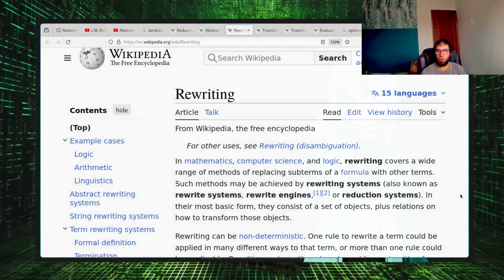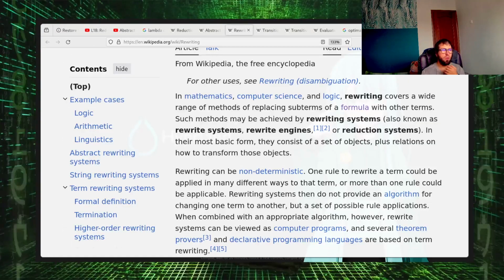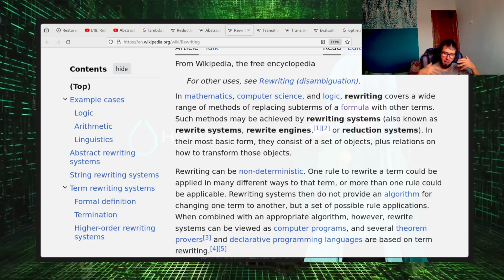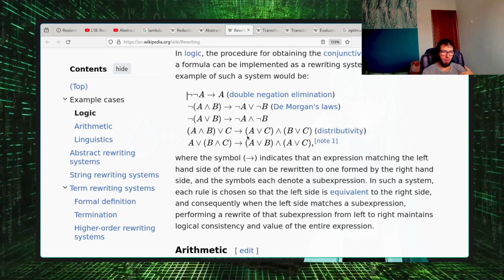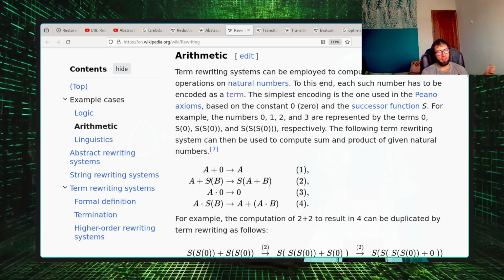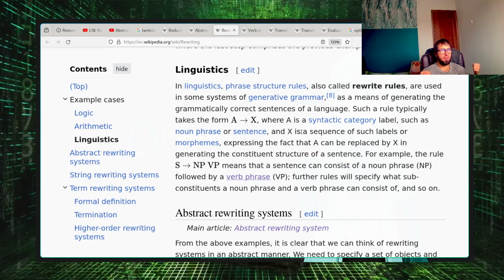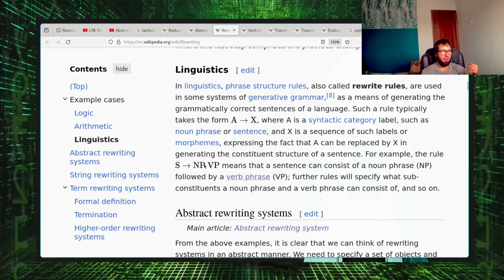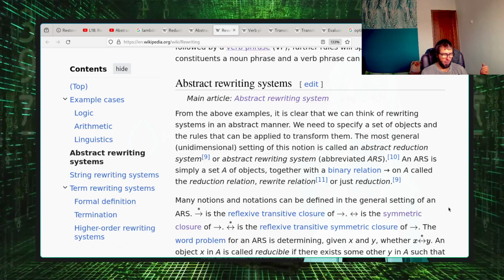Rewriting in mathematics